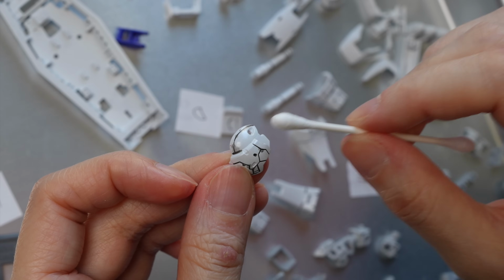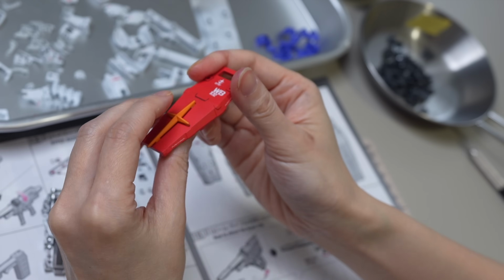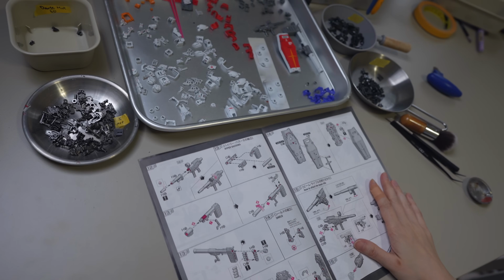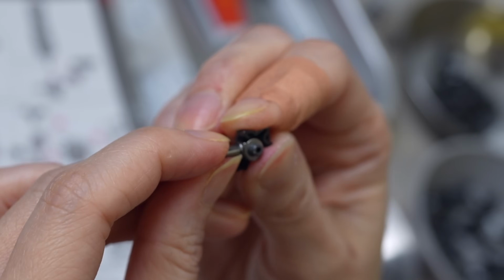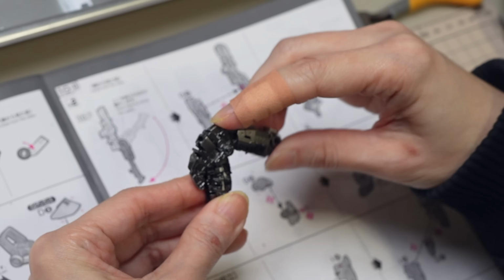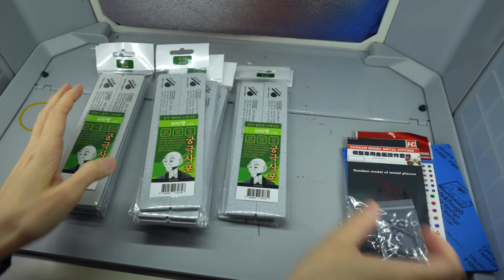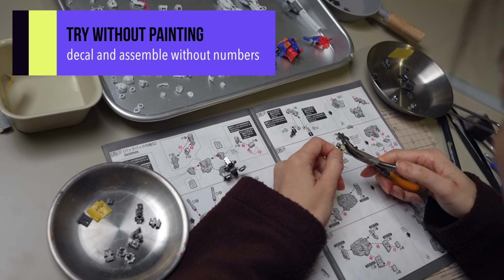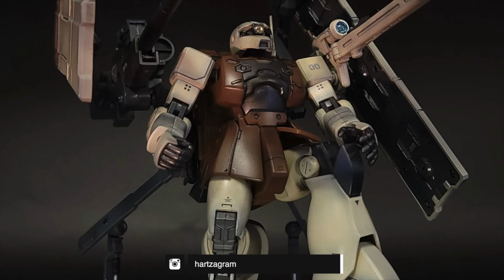How to Build Gunpla WITHOUT Runner Numbers (& fix tight parts after painting)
In this video, I show how to assemble gunpla parts without runner letters or numbers, and without pre-assembly or disassembly. I also demonstrate how to fix tight pegs and joints after painting with my RG RX-78-2 ver 2.0.

Shop My Gunpla Tools:
Amazon Storefront US
Amazon Storefront Canada
My Spray Booth
My Airbrush
My Camera
My Lens
My Filming Arm
My Filming Clamp